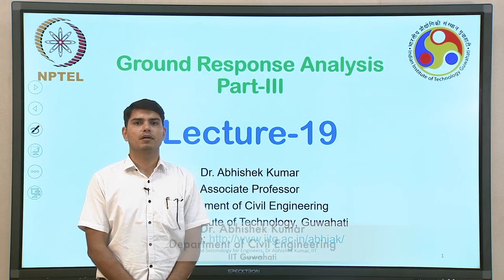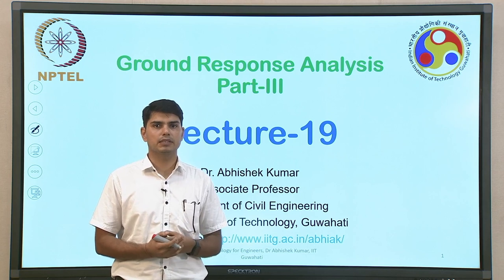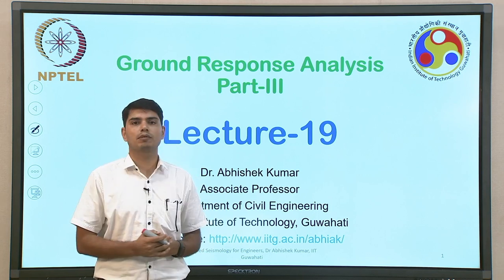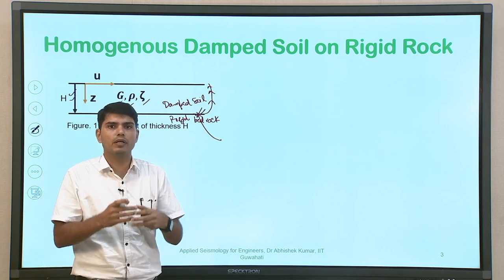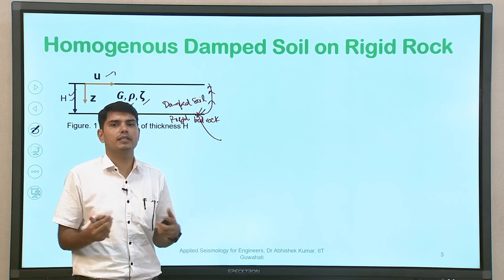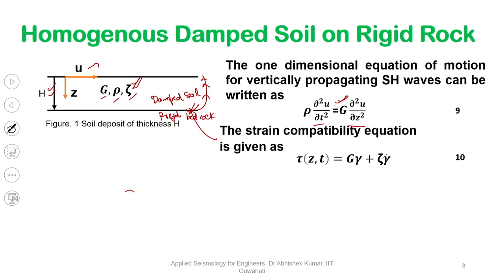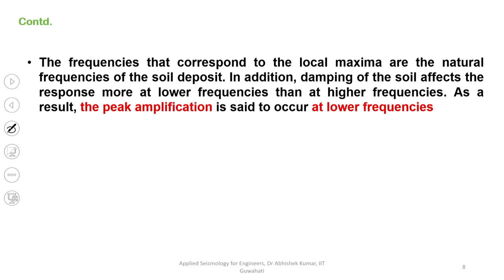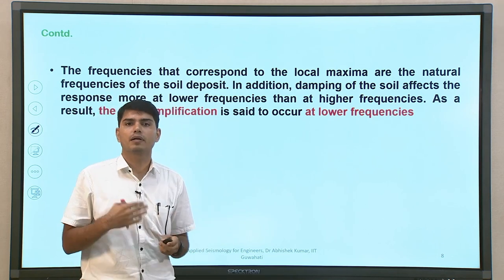Lec 19: Ground Response Analysis Part III